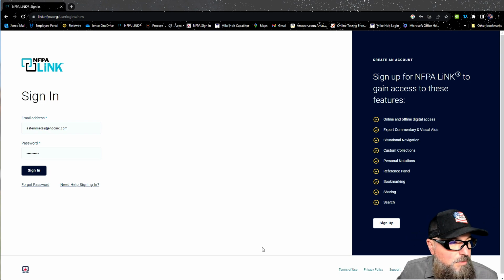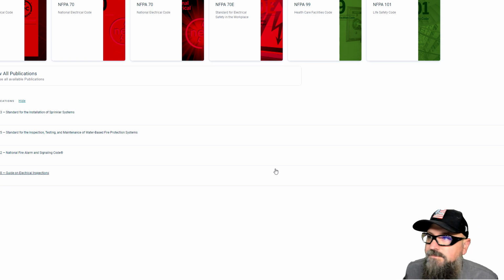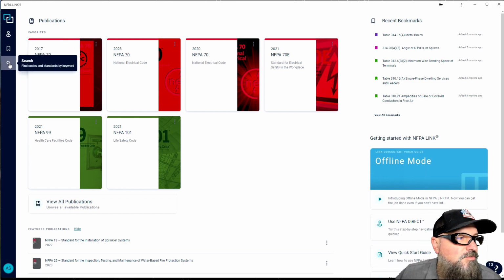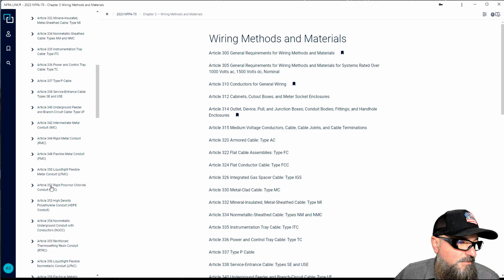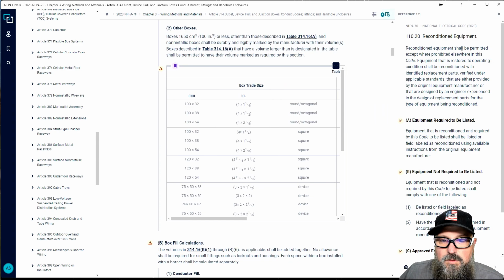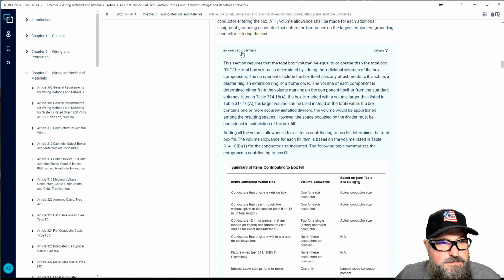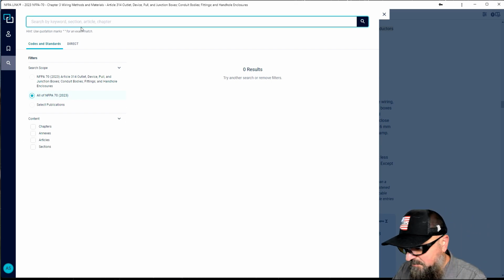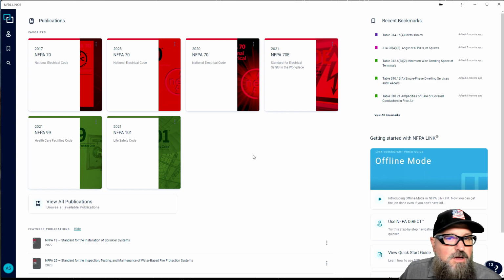How to use the NFPA LINK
All the Great Things you can do with the NFPA LINK